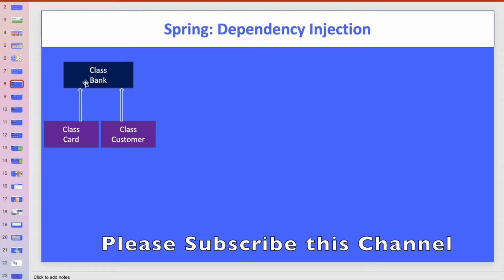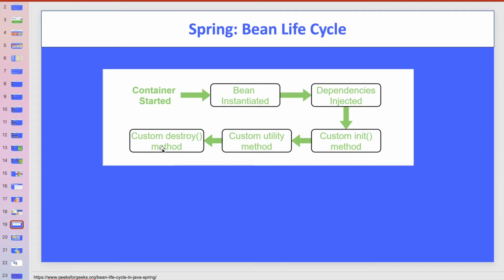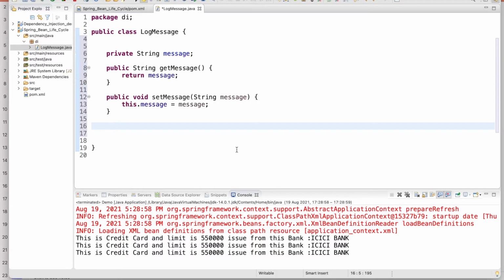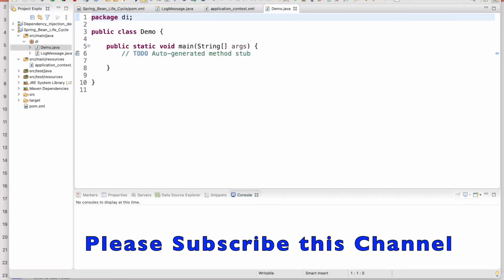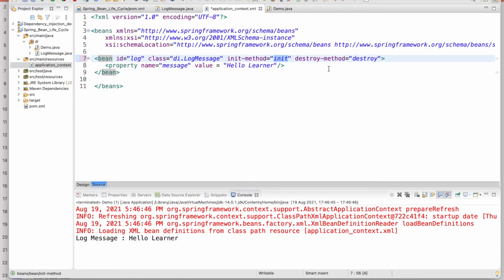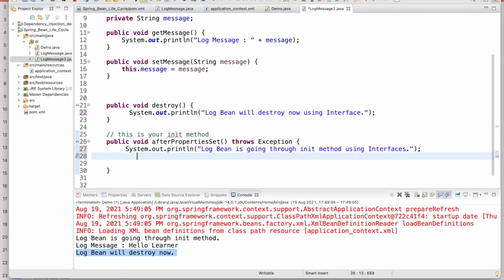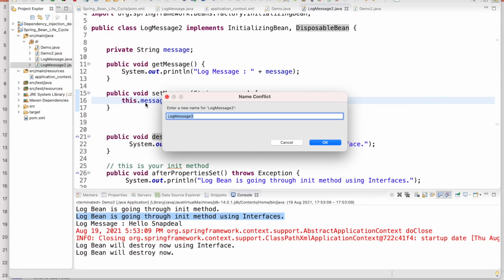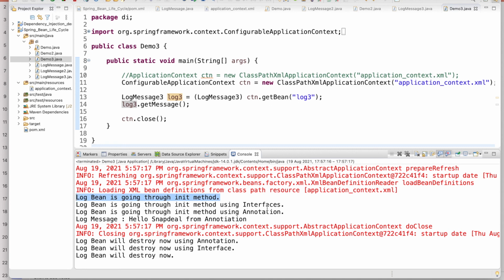Spring Bean Life Cycle Tutorial | XML | @PostConstruct | @PreDestory | Eclipse Coding Step by Step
Get Spring Bean Life Cycle concept with working code.
Create three different code example for Bean Life Cycle using XML, Spring Inheritance and Annotation.
Spring Bean life cycle using @PostConstruct |@PreDestroy |init - method| destroy -method.